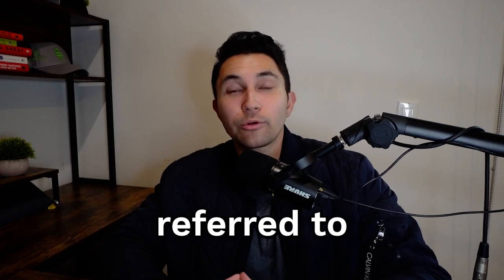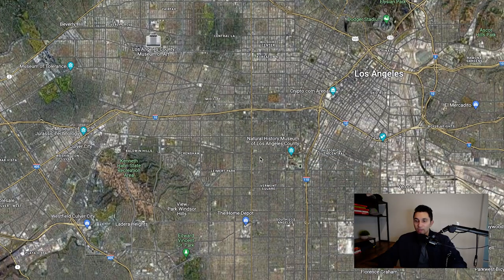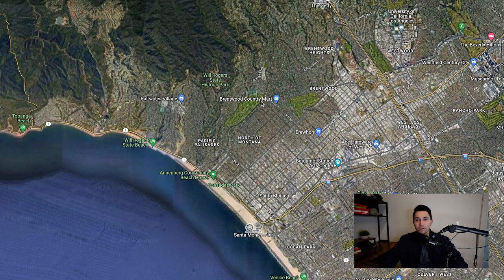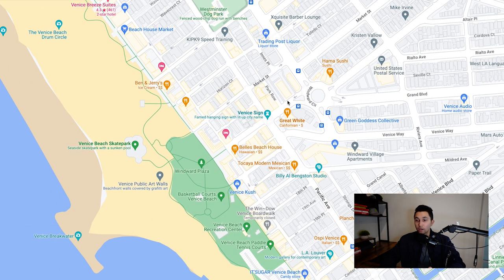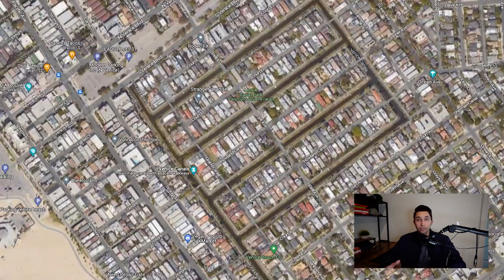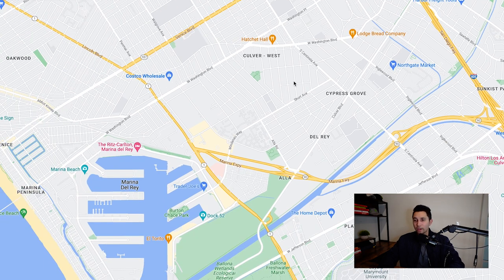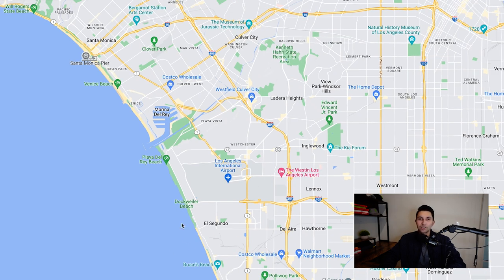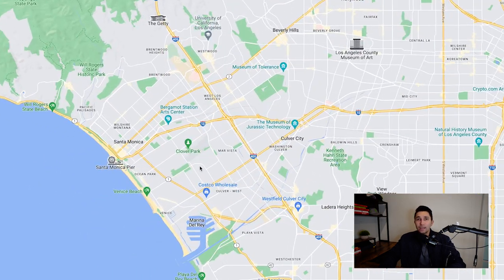Everything You NEED to Know about the Westside, Los Angeles! (MAP TOUR**)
Let me show you around the westside!

Questions for me? Looking to Buy, sell, rent, or invest in LA Real Estate? Our team is happy to help!

My name is Darren Kriz and I was born and raised in Los Angeles! My team and I help people move to this beautiful area that I call home every single day. If you are looking to buy, sell, or invest in real estate in the Los Angeles area, we'd love to help you!

My expertise is anywhere from the San Fernando Valley, to the Westside, and everything in between! If you are relocating, buying second homes, investment properties, and even first time home buyers, I would love to connect with you!